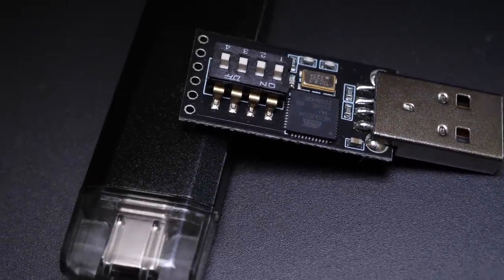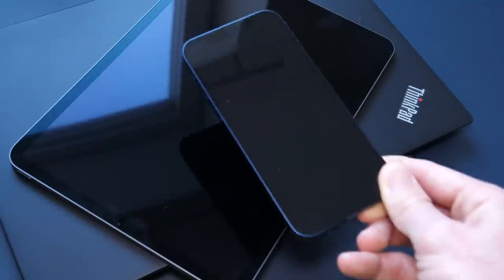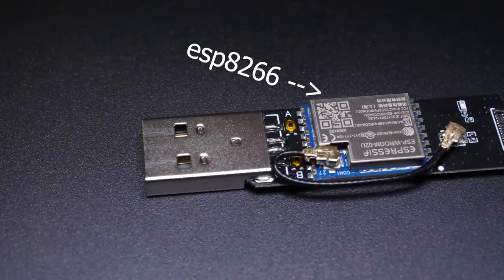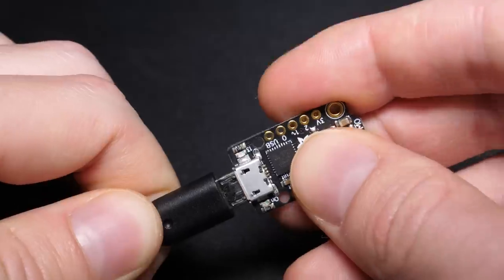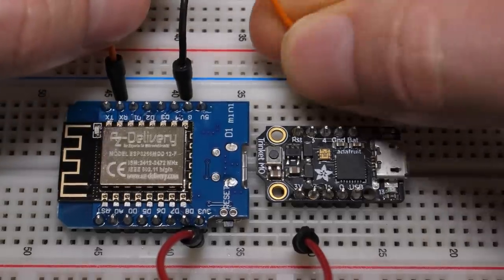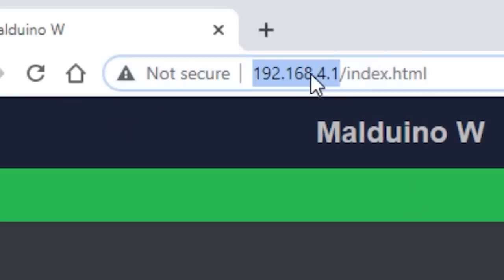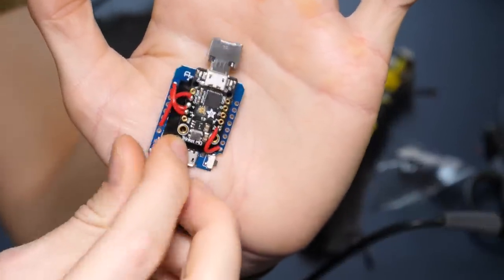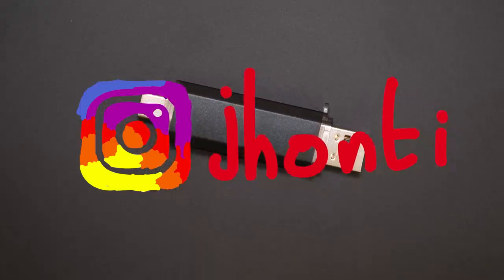Making A $10 WiFi BadUSB + (cheeky giveaway)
D1 mini
Trinket alternative